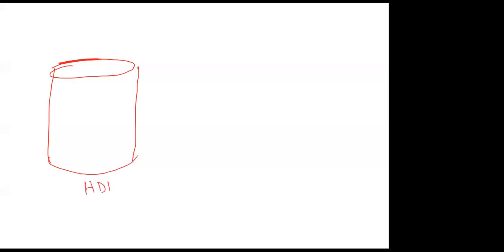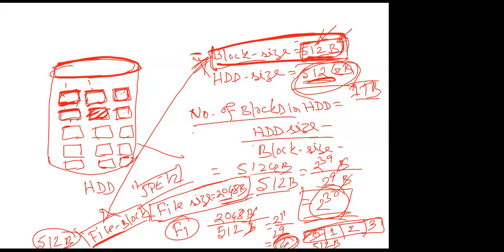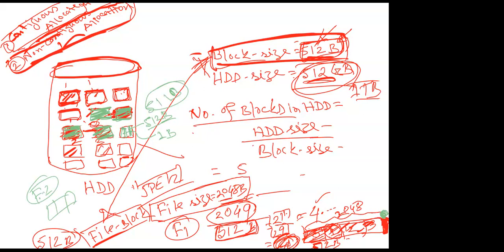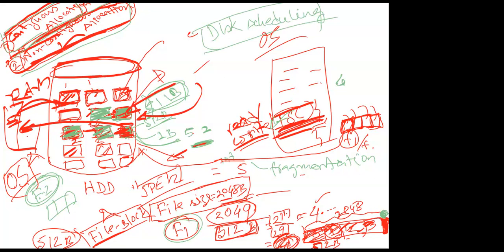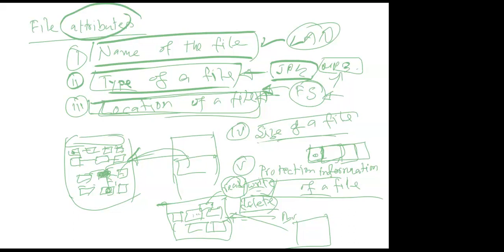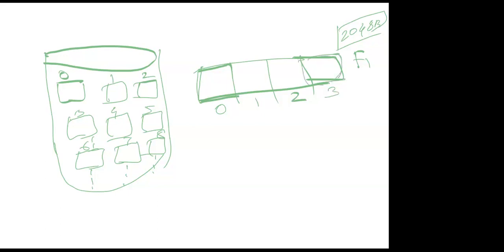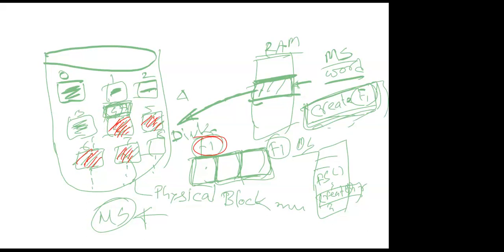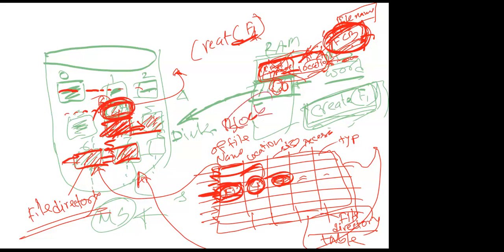Advanced OS - File System Overview Logical and Physical Block Number